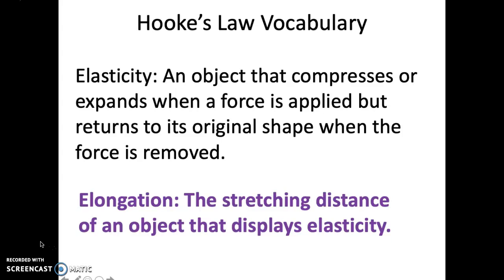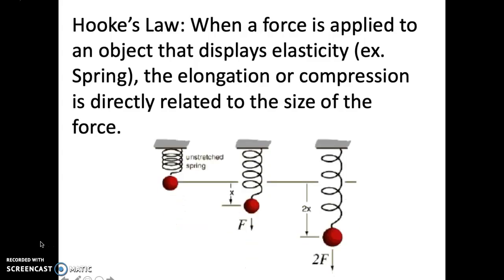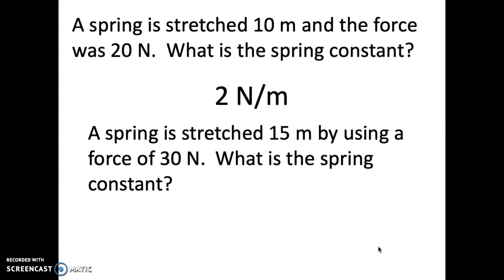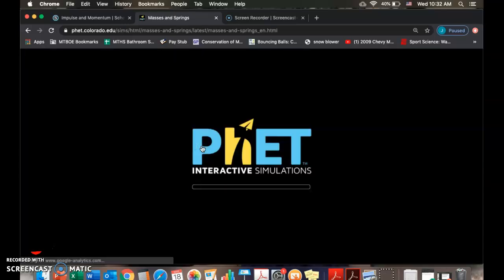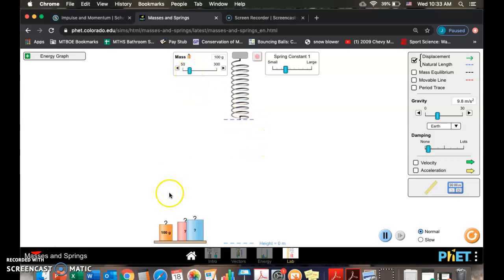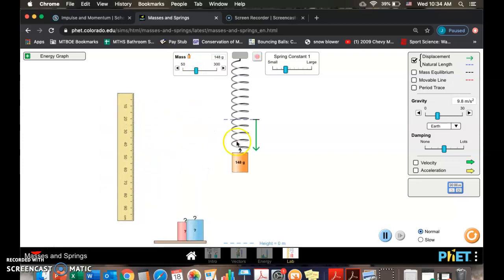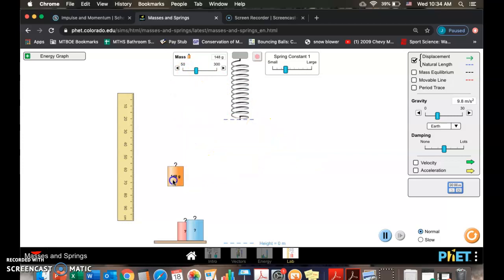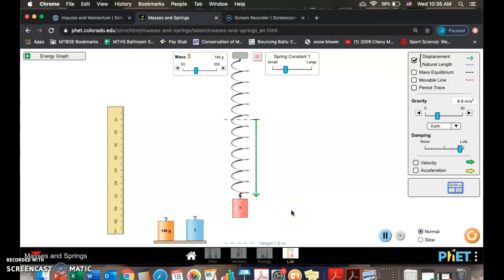Hooke's Law and Virtual Lab